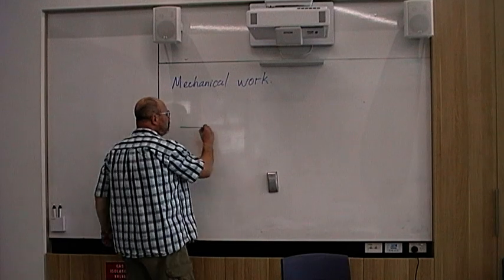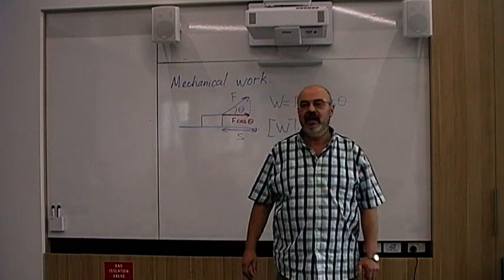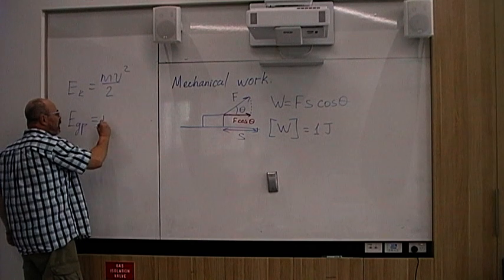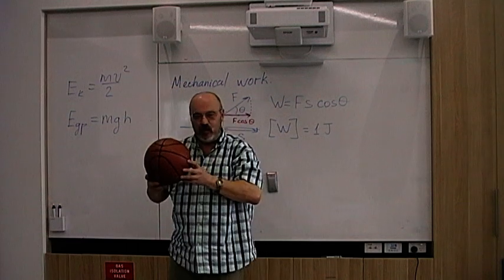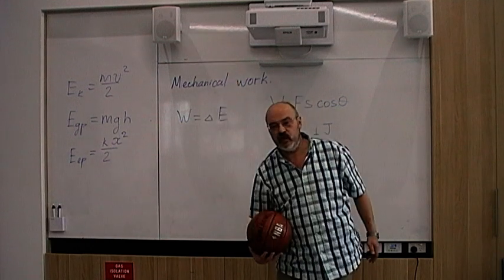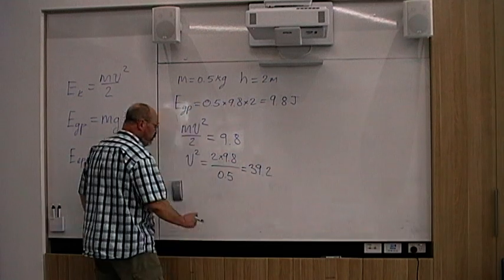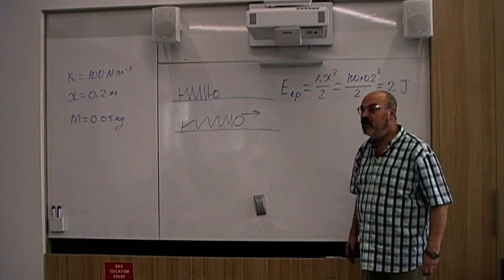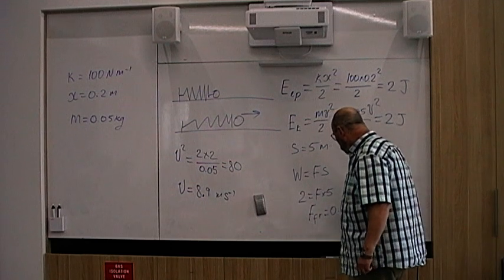Mechanical work and energy Conservation of energy